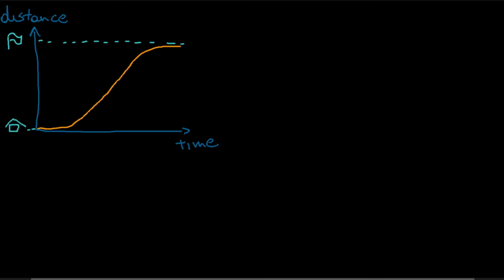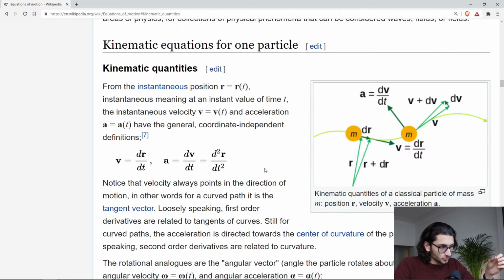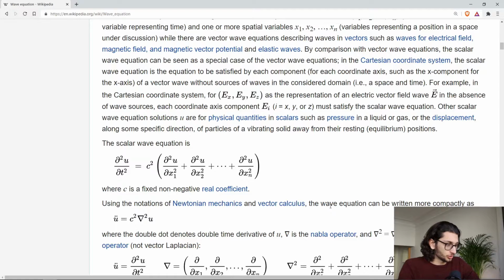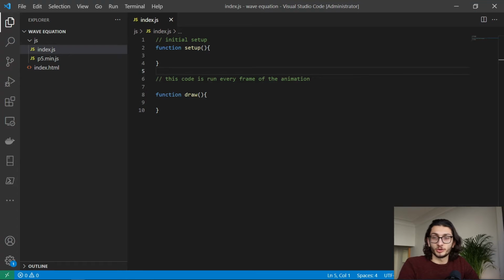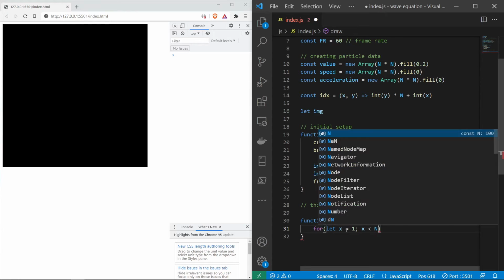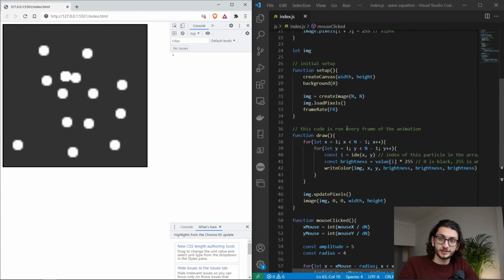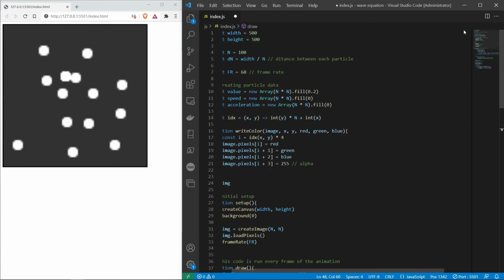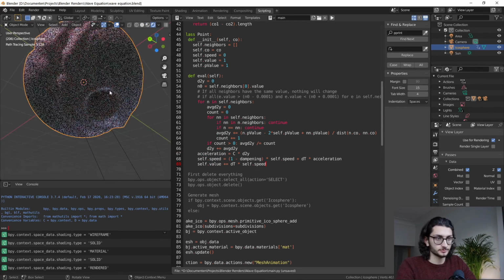Playing Around with the 2D Wave Equation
In this video I try to get to the bottom of the wave equation and figure out how to use it when making fun animations.

While there are many complicated formulas at first, it is actually a quite simple concept to understand.

If you found this video useful, consider buying me a coffee